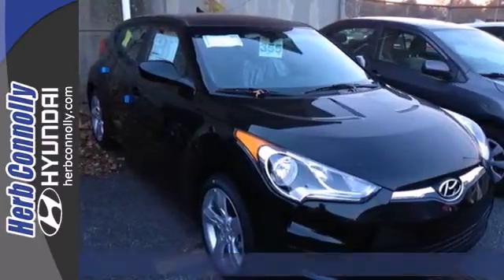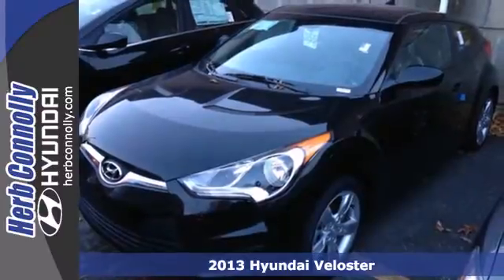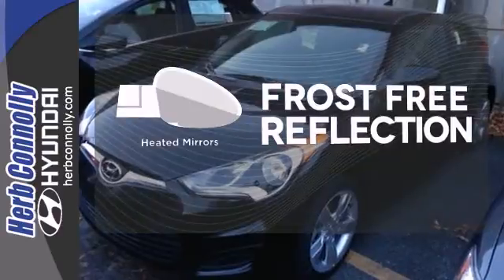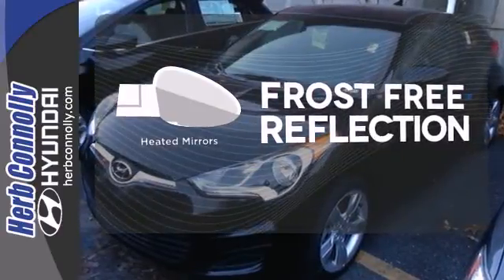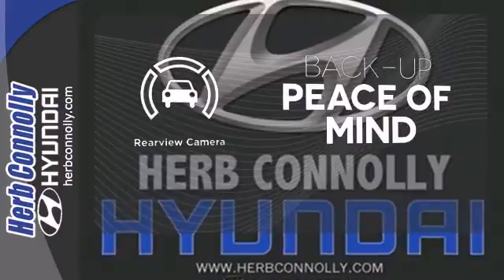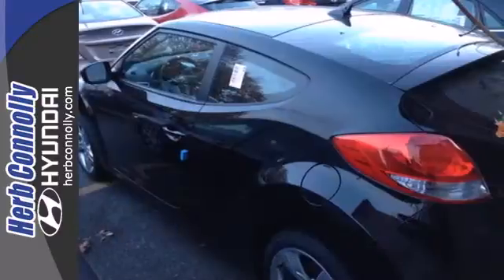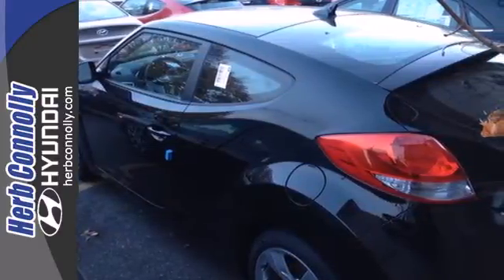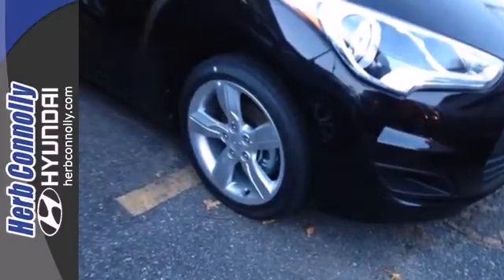2013 Hyundai Veloster Framingham Boston, MA #12355 - SOLD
Year: 2013
Make: Hyundai
Model: Veloster
Trim: Base
Engine: 1.6L I4 DGI DOHC 16V
Transmission: 6-Speed Automatic with Shiftronic
Interior: Black
Stock #: 12355

Address:
500 Worcester Rd - Rte 9 East